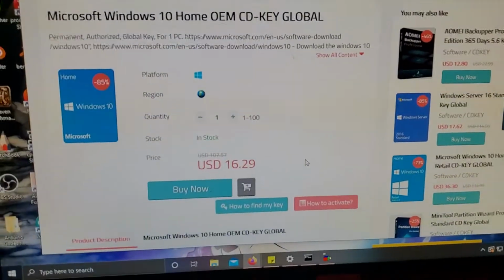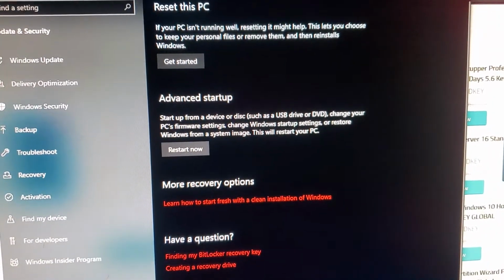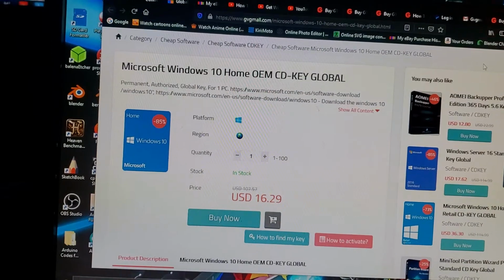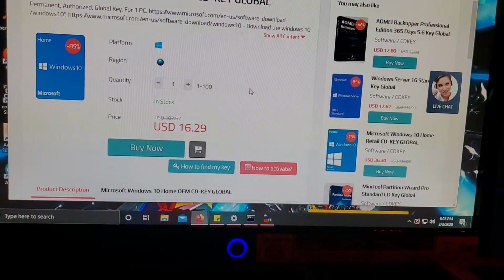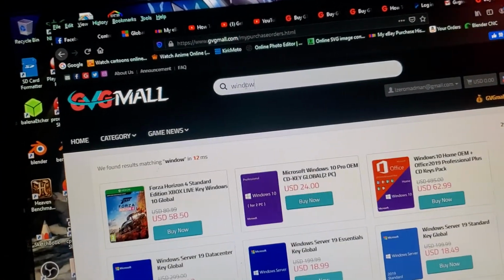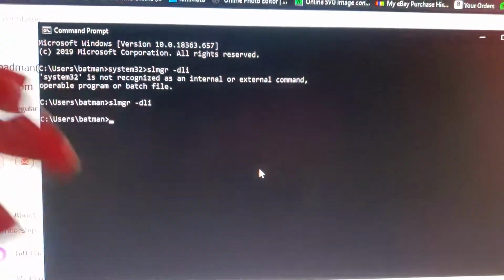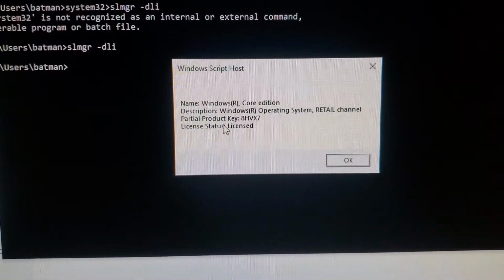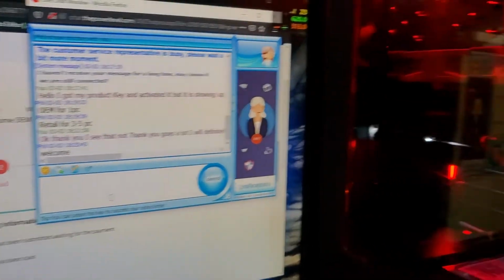Blender PC issues (Resolved)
Hey guys in this video I show an issue I had with my pc using windows and the problem I ran into with Microsoft over the phone.